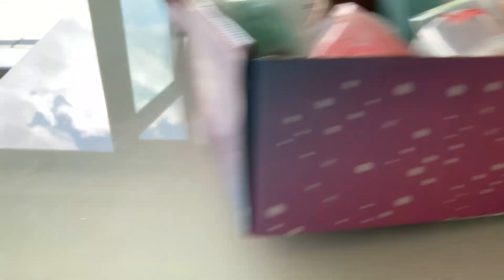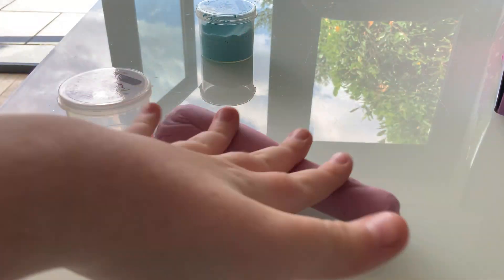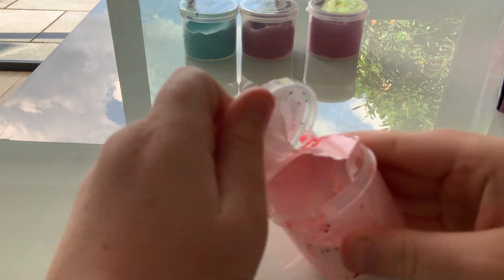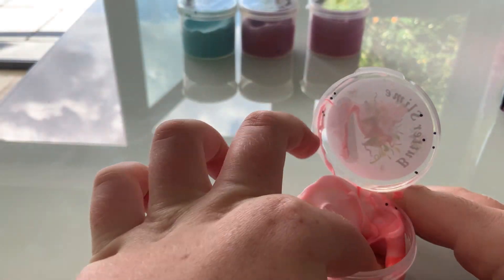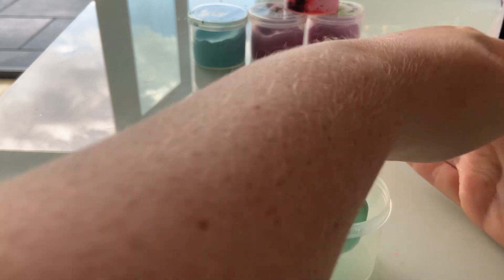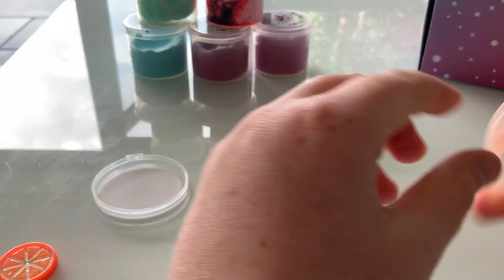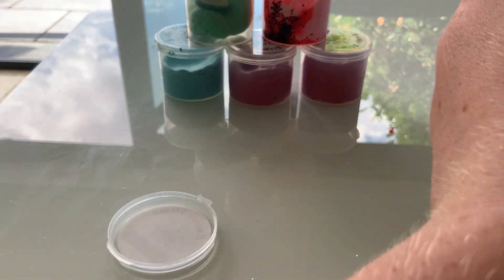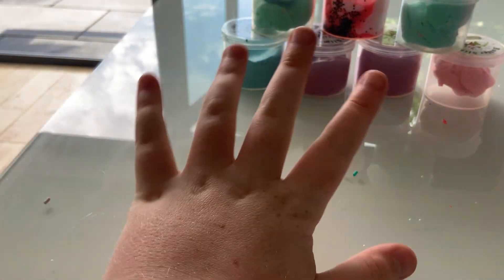Slliiiimmmoee part 2